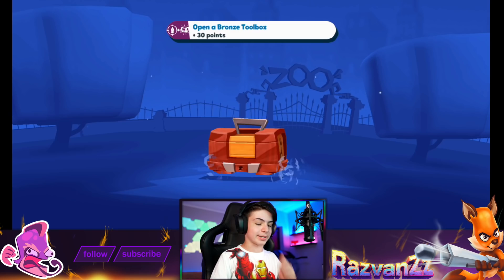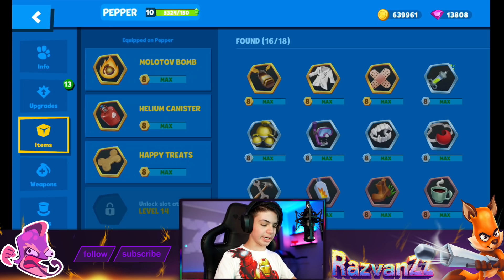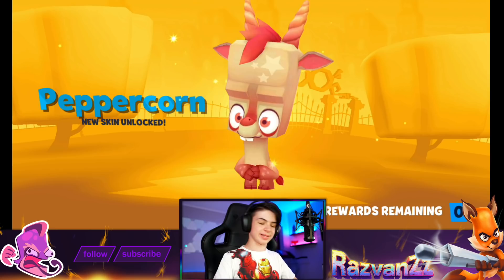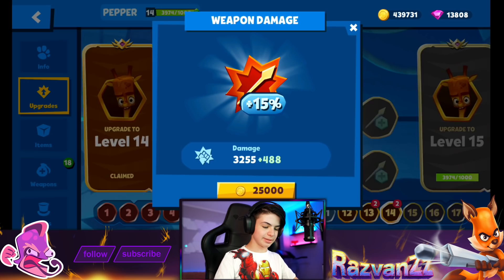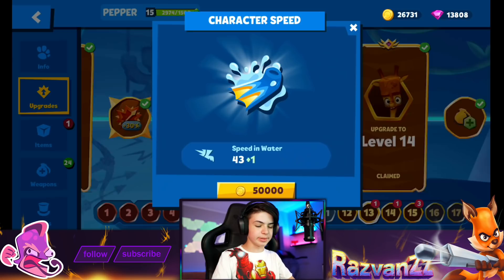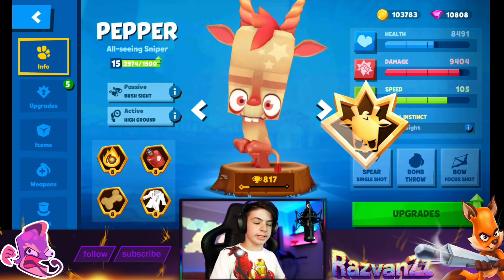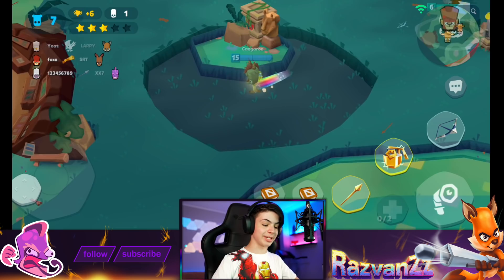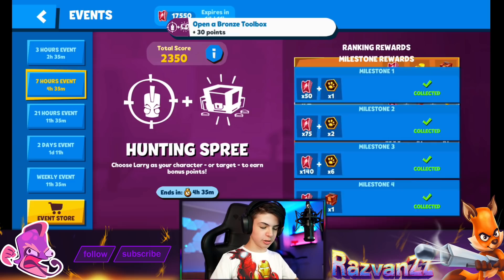MONSTER PEPPER! Zooba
I created MONSTER Pepper!

SUPPORT ME!